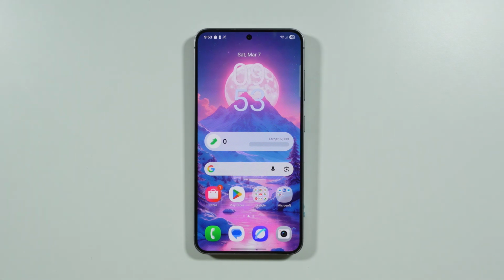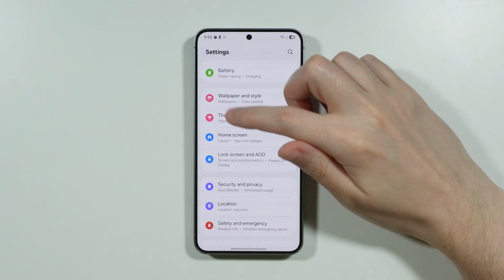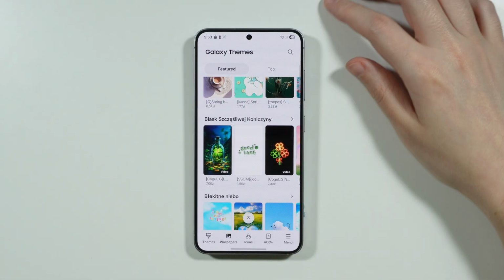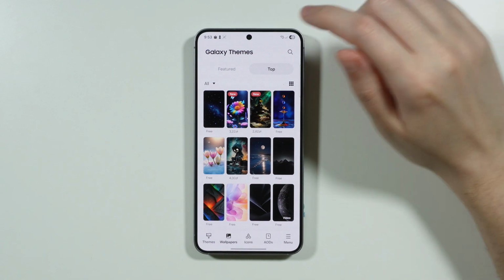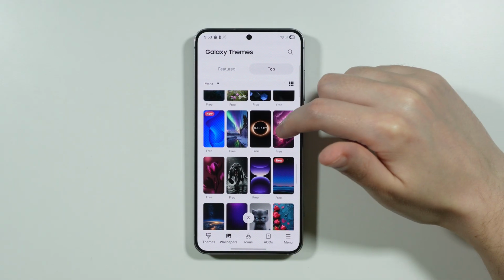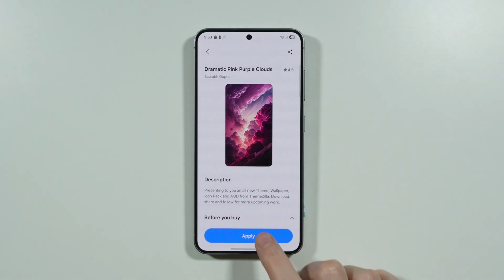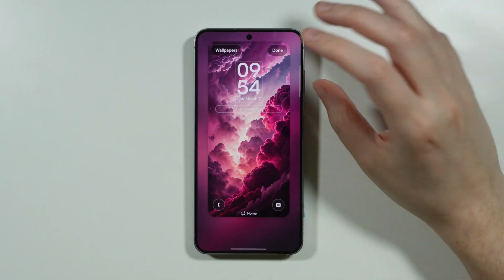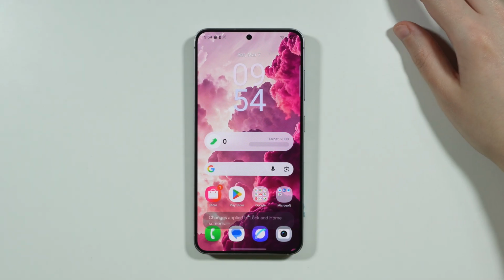Samsung Galaxy S26: How to Download FREE Wallpapers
In this video, I'll show you how to download free wallpapers for your Samsung Galaxy S26 effortlessly. You'll discover the best sources for high-quality wallpapers and learn the simple steps to customize your device with stunning visuals. Follow along as I guide you through the process of finding and setting up your new wallpapers to give your phone a fresh look.